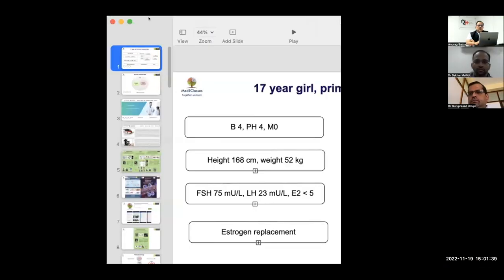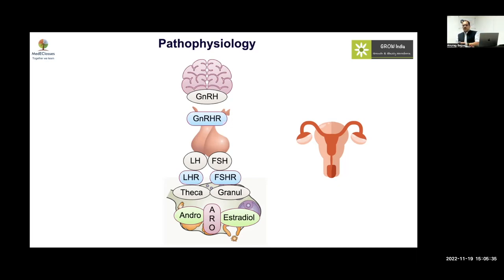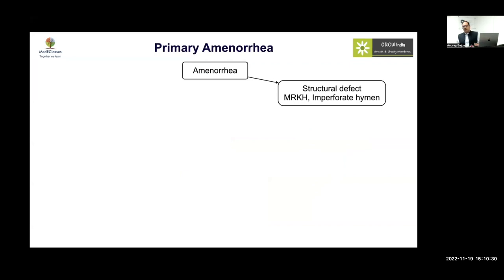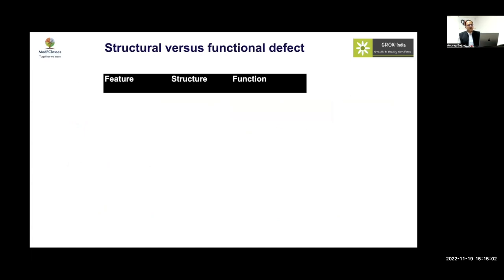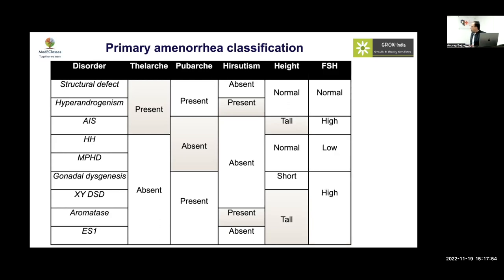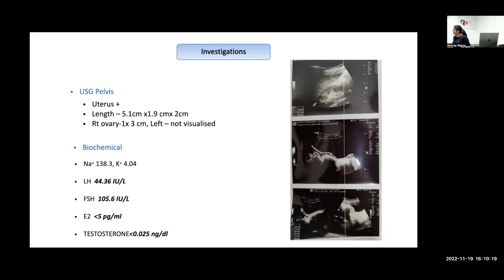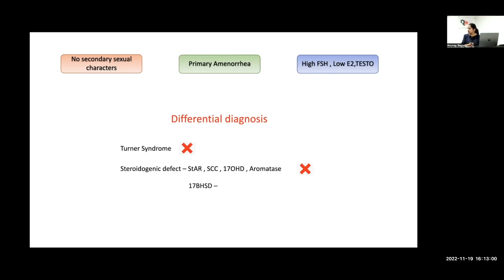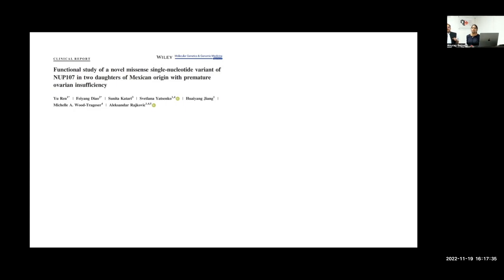MedEClasses Grand Round NUP1 defect.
Learn about the intricacies of Pediatric Endocrinology.  Dr. Anurag Bajpai, MD, FRACP, SCE, Pediatric Endocrinologist, Regency Center for Diabetes, Endocrinology & Research, Kanpur, India. MedEClasses Online Fellowship in Pediatric Endocrinology. MedEClasses Endocrinology Mobile Application Pediatric Endocrinology at your fingertips.